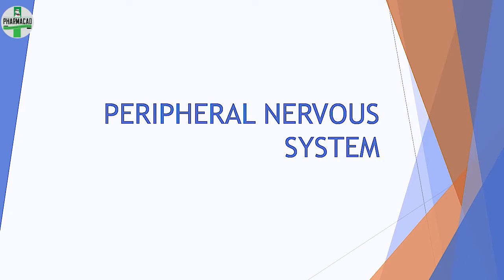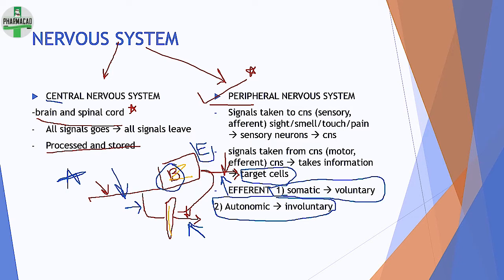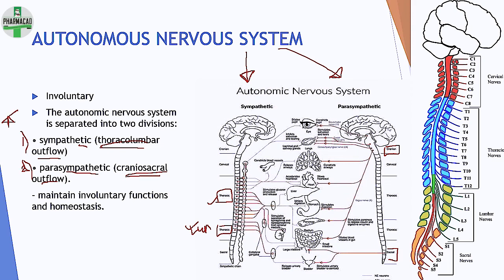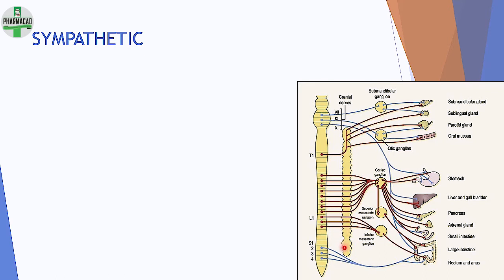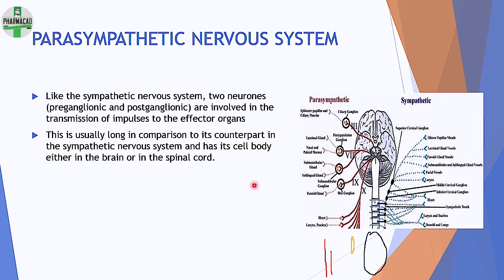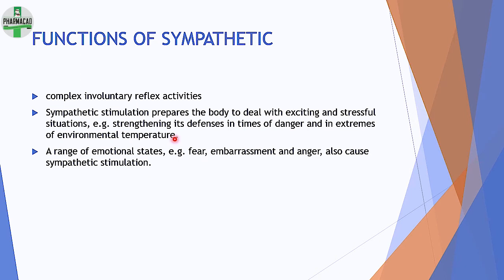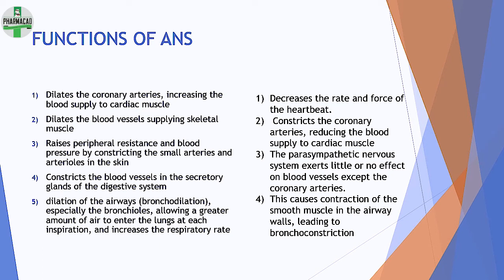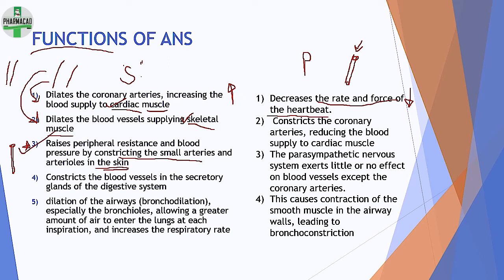Peripheral Nervous System and ANS | Human Anatomy | B Pharmacy | PCI Syllabus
Welcome to our Semester 1 Pharmacy Students Video Series!
In this video, we delve into the essential topic of Peripheral Nervous System and ANS. Designed for pharmacy students as per the PCI syllabus, this session provides a comprehensive understanding of the fundamentals of Peripheral Nervous System and ANS.

🔍 What You'll Learn:
- Introduction to Nervous System
- Introduction to ANS
- Prevertebral ganglia
- Sympathetic and Parasympathetic Nervous systems
- Functions of ANS

Whether you're a newcomer to the subject or seeking a refresher, this video offers valuable insights.

About us :
Pharmacad is a leading pharmacy coaching institute that provides industrial training, semester coaching, a customized library, and relevant certificate courses via online and offline platforms to aspiring pharmacists.
At Pharmacad, we are fueled by the objective of providing quality pharmacy coaching for preparatory and academic programs. We regularly conduct online tests and assignments which keeps the environment competitive and motivates the students to study harder and perform better.